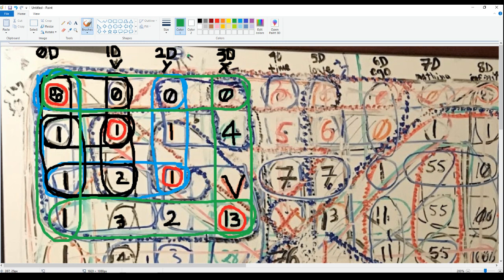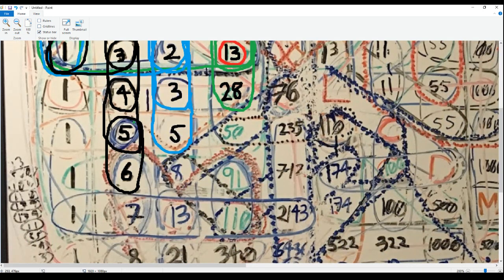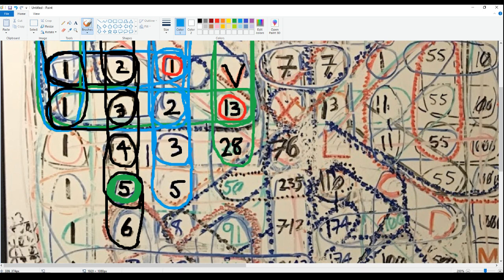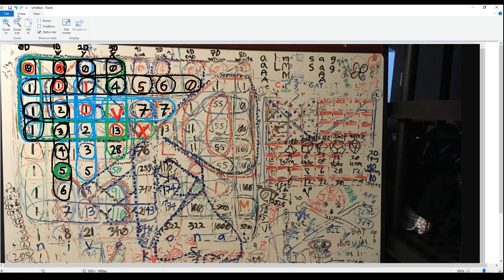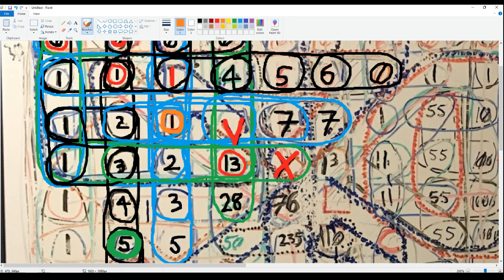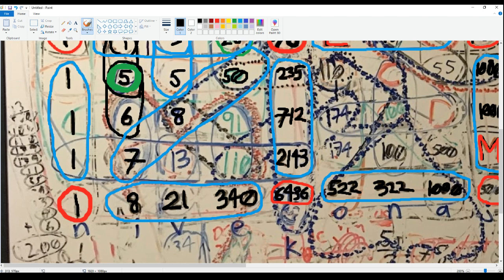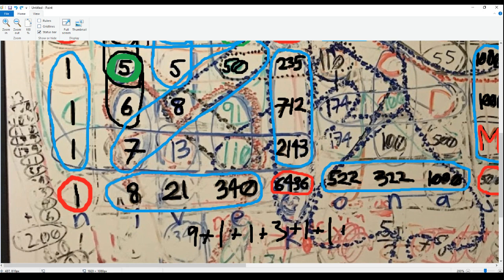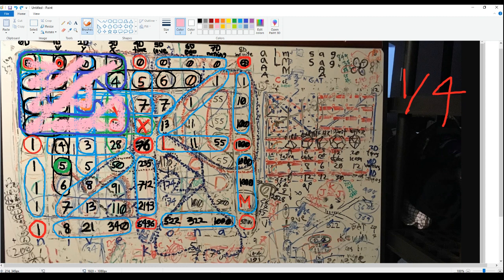drawing the matrix cells up to day three